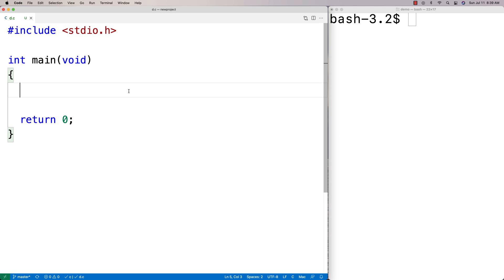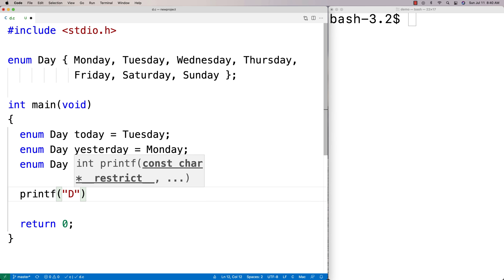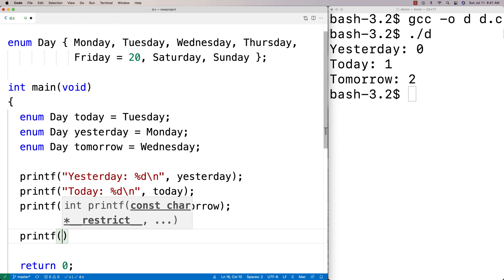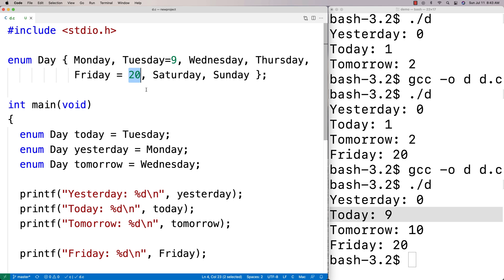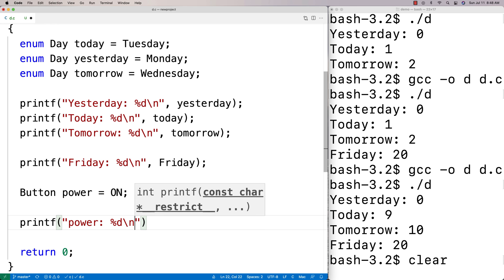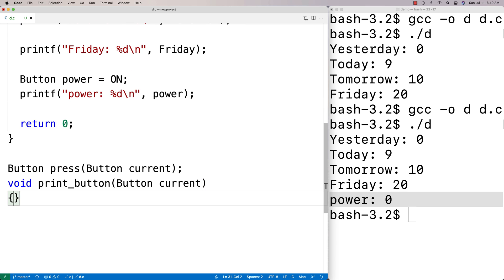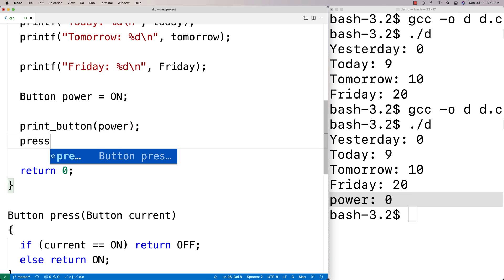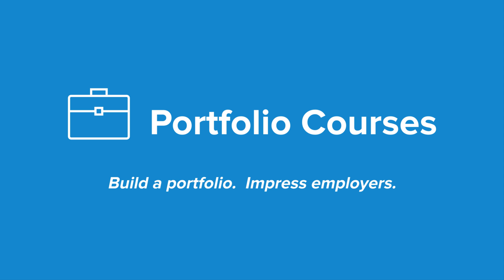enum | C Programming Tutorial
An overview of how to use the enum in C. Source code to build a portfolio that will impress employers!